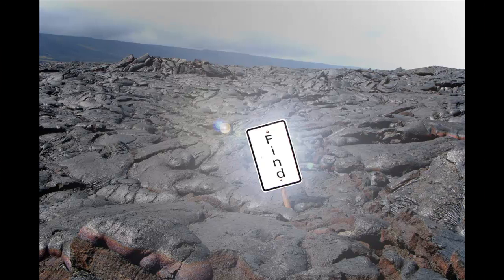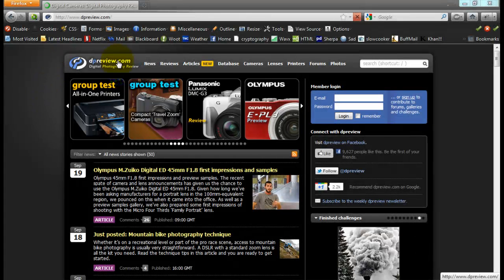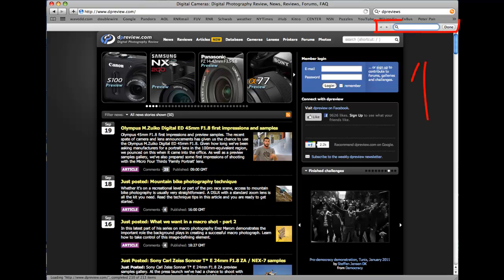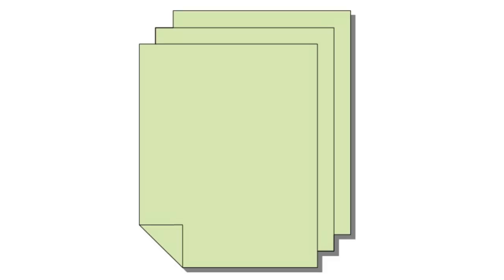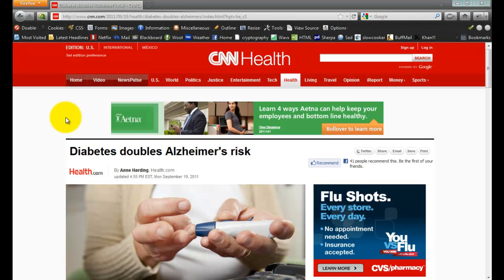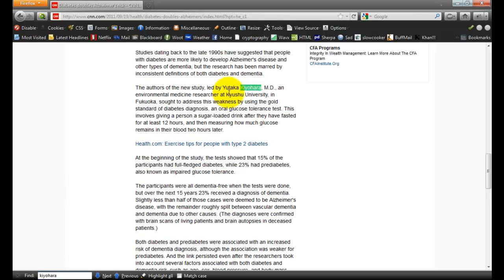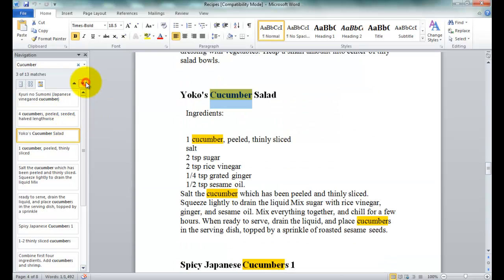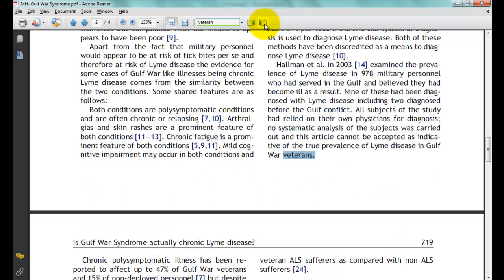How to use CTRL + F to Find What you Need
When doing research using the computer, few tools are as useful as the "Find" option. Sadly many users do not know how to use this tool, and some do not know that it exists at all. This tutorial provides and introduction in the use of the find function, and its shortcut keys: Ctrl + F.